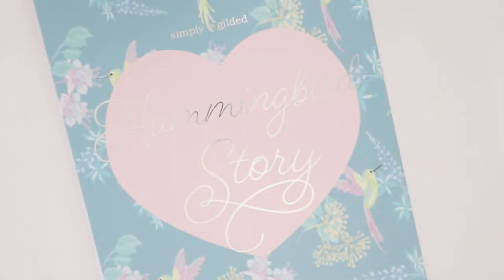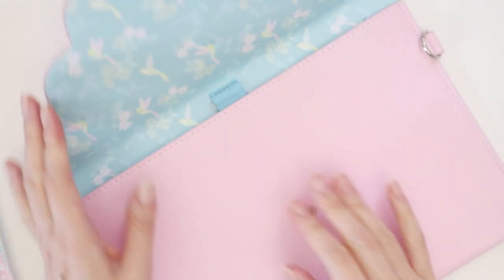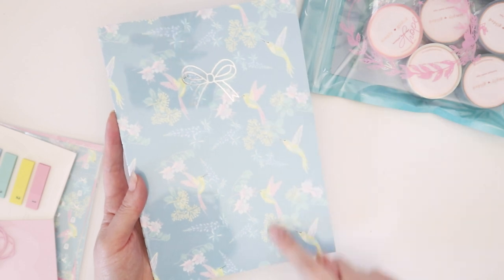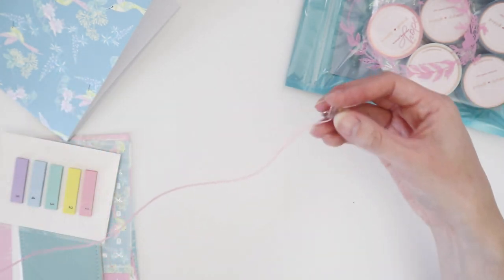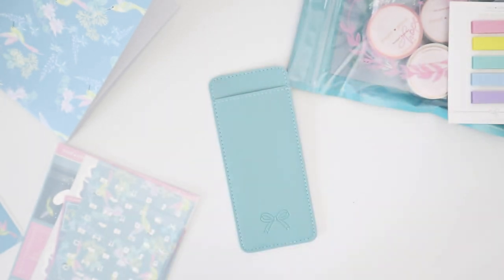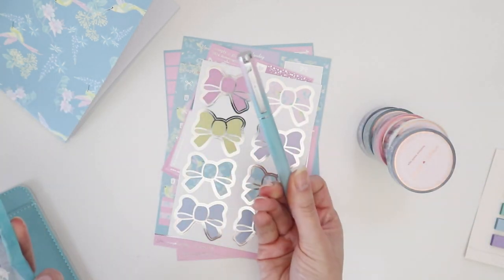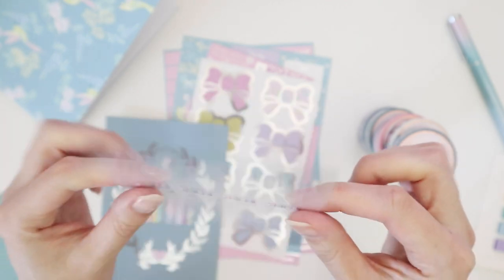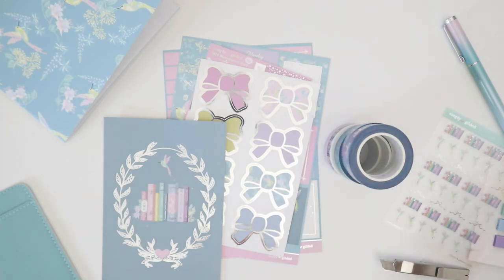SIMPLY GILDED STATIONERY BOX MARCH 2021 UNBOXING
♥ FIND ME ♥

♥ ABOUT ME ♥

♥ EXTRAS ♥

♥ /ᐠ｡ꞈ｡ᐟ\ ♥